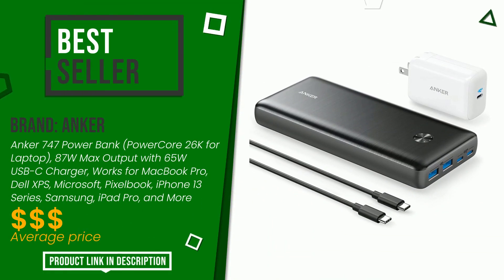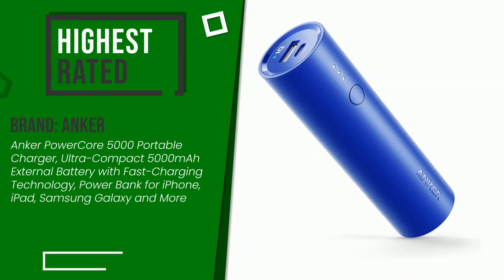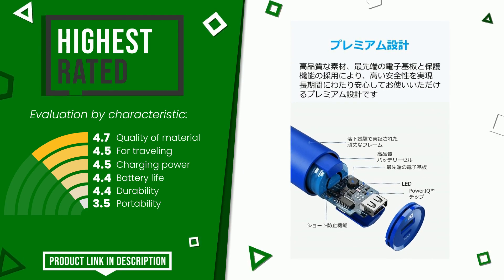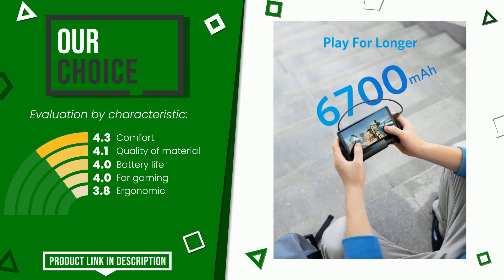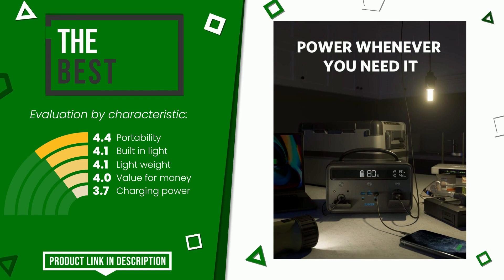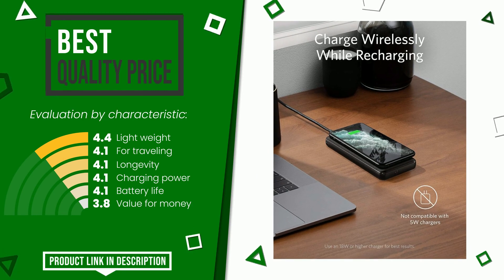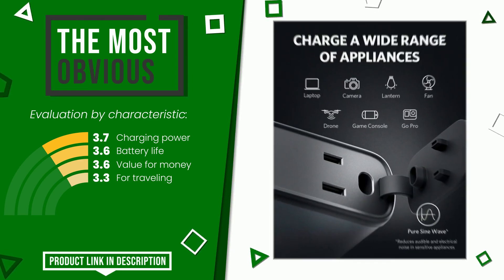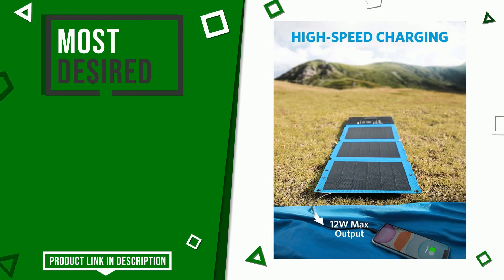Anker portable chargers - Top 7 - (ChooseProducts)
📣 'Anker portable chargers' links featured in this video:

✅ THE BEST-SELLING: Anker 747 Power Bank (PowerCore 26K for Laptop), 87W Max Out...

✅ THE MOST VOTED: Anker PowerCore 5000 Portable Charger, Ultra-Compact 5000mAh...

✅ OUR CHOICE: Anker PowerCore Play 6K Mobile Game Controller with 6700mAh ...

✅ THE BEST: Anker Portable Power Station, PowerHouse II 400, 300W/388.8W...

✅ BEST QUALITY PRICE: Anker PowerCore III 10K Wireless Portable Charger with Qi-Ce...

✅ THE MOST OBVIOUS: Anker Portable Charger, PowerHouse 100 97.2Wh with 100W AC O...

✅ MOST DESIRED: Solar Charger, Anker 24W 3-Port USB Portable Solar Charger w...

Index:
00:00 - Intro
00:05 - Anker 747 Power Bank (PowerCore 26K for Laptop), 87W Max Out...
00:27 - Anker PowerCore 5000 Portable Charger, Ultra-Compact 5000mAh...
00:55 - Anker PowerCore Play 6K Mobile Game Controller with 6700mAh ...
01:17 - Anker Portable Power Station, PowerHouse II 400, 300W/388.8W...
01:39 - Anker PowerCore III 10K Wireless Portable Charger with Qi-Ce...
02:02 - Anker Portable Charger, PowerHouse 100 97.2Wh with 100W AC O...
02:23 - Solar Charger, Anker 24W 3-Port USB Portable Solar Charger w...